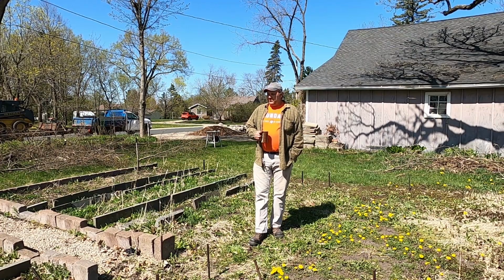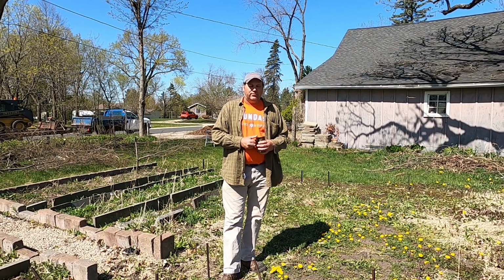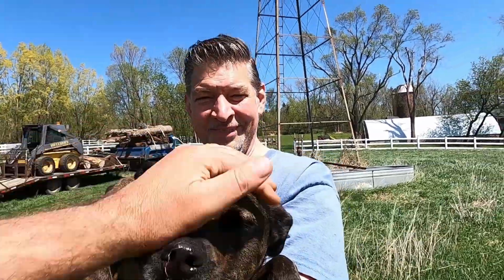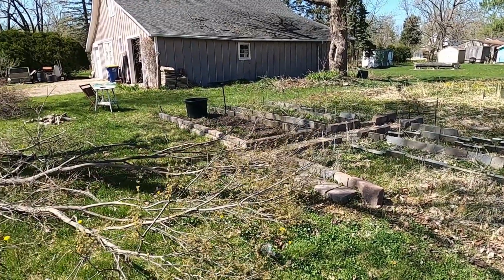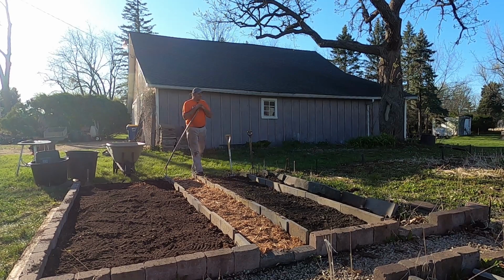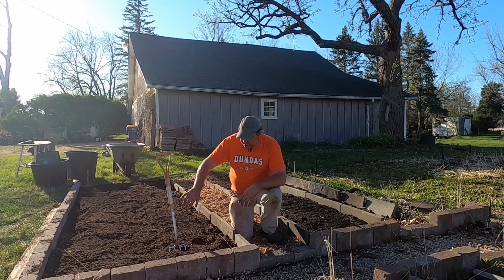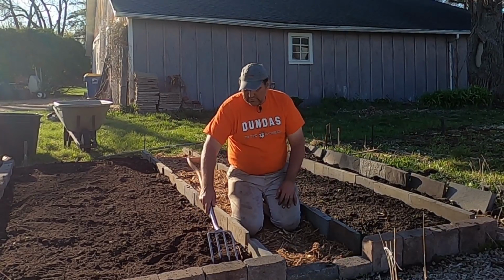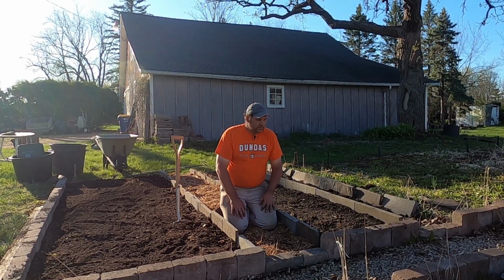Vegetable Flower Garden Rejuvenation At Home in The Gardens with Glenn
Vegetable/Flower Garden Rejuvenation ~ At Home in The Gardens with Glenn Episode 2
Follow along as I bring back to life the gardens at home. I’ll share tips and ideas about garden design and vegetable gardening.
Thanks for checking out the video. Leave a comment about your gardens.